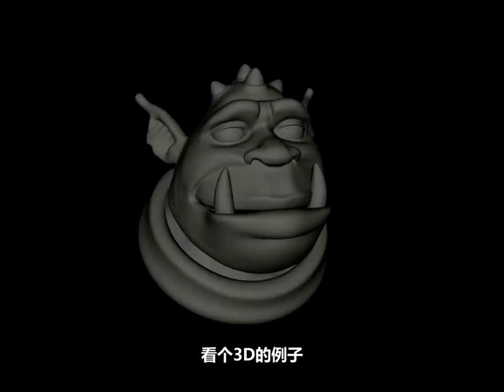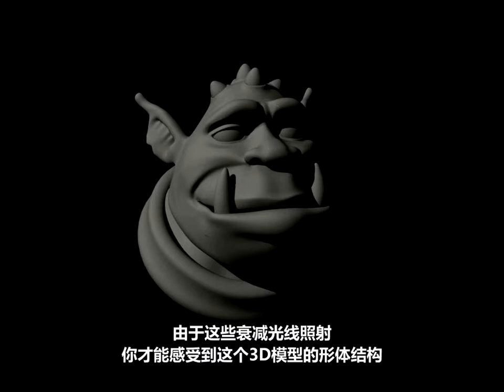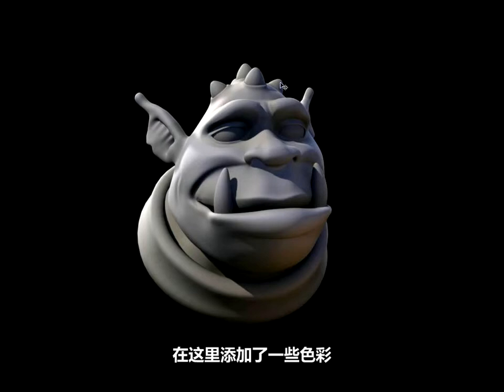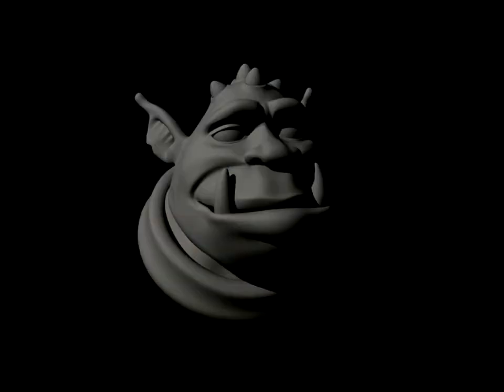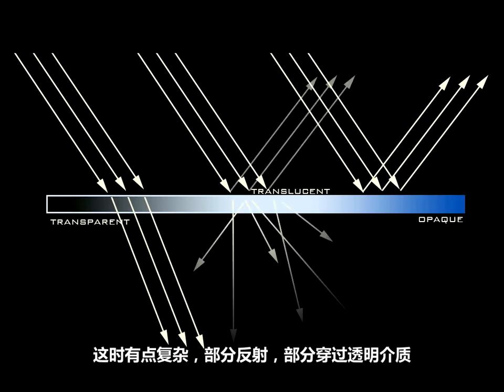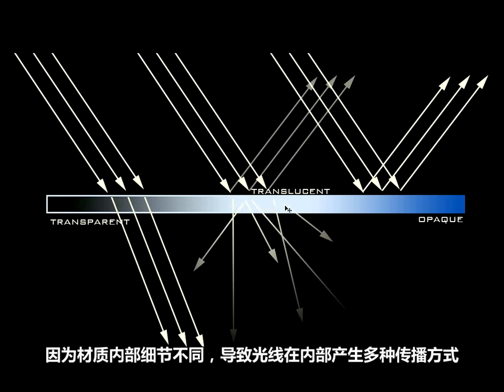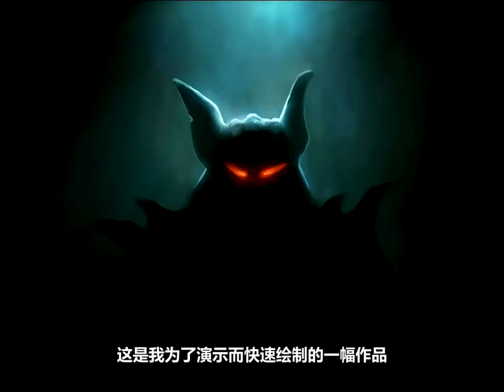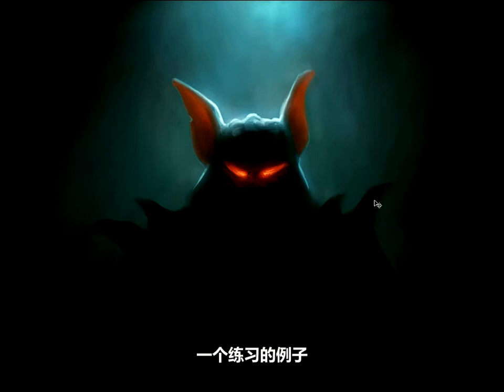第六章 表面反應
全章節撥放清單

第一章 實用色彩
第二章 燈光基礎
第三章 反射光
第四章 陰影
第五章 顏色

第七章 深度與相機 (效果)
第八章 藝術學習
第九章 應用